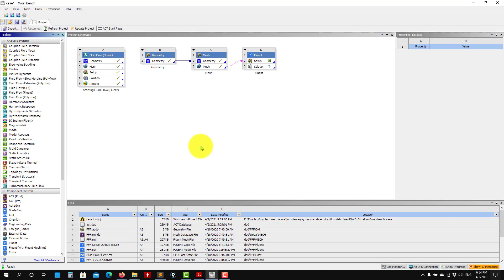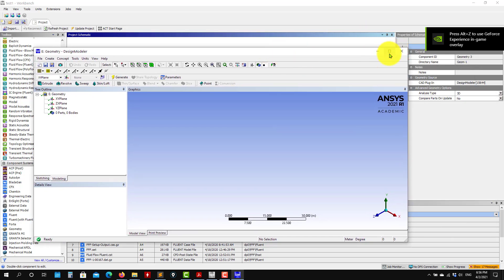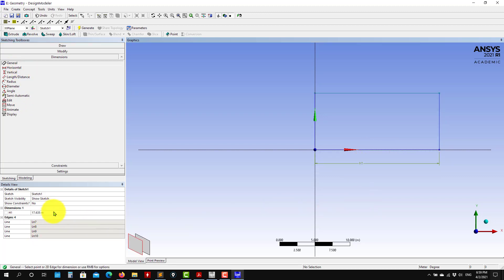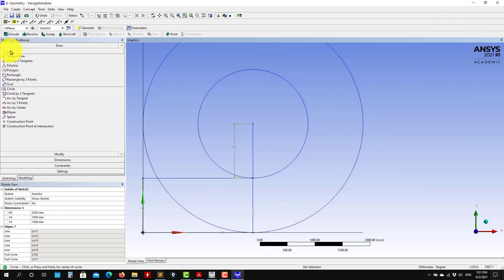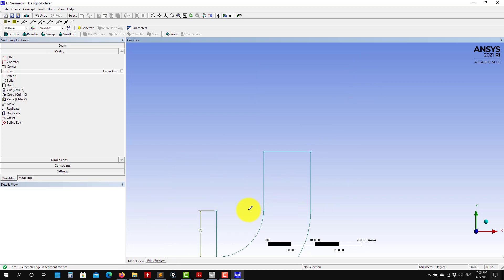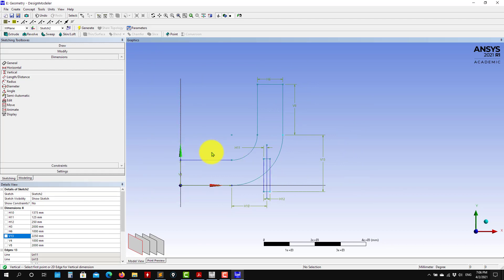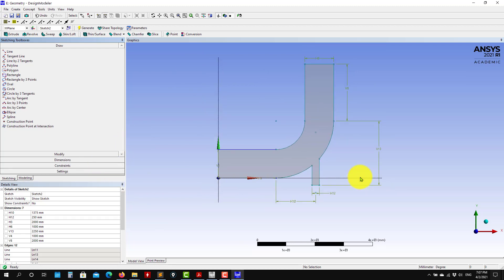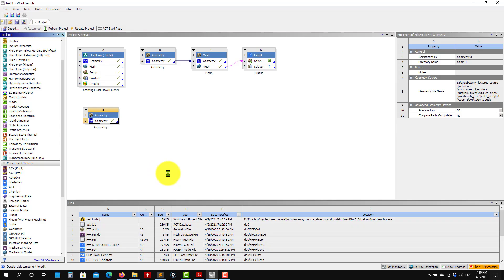Tutorial 3 - Part 2 - 2D pipe elbow.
Tutorial 3. 2D pipe elbow.
Part 2. Geometry generation using design modeler

2D pipe elbow.
- Geometry generation.
- Mesh generation.
- Case setup in Ansys workbench.
- Case setup in Fluent stand-alone.
- Basic post-processing.
- Advanced post-processing.